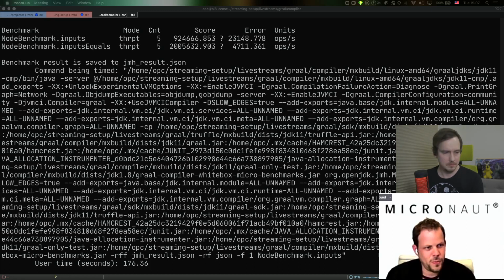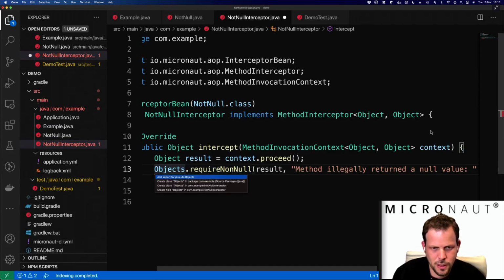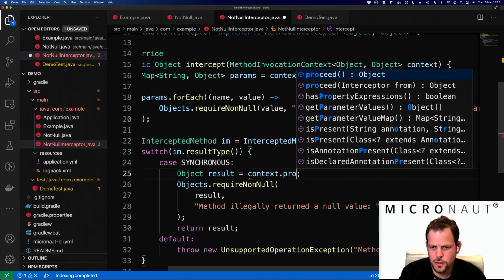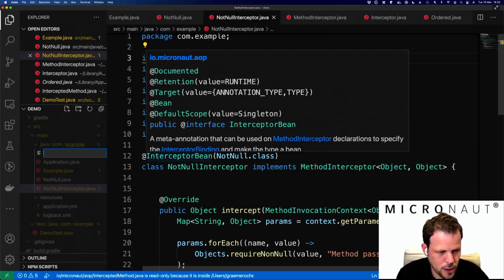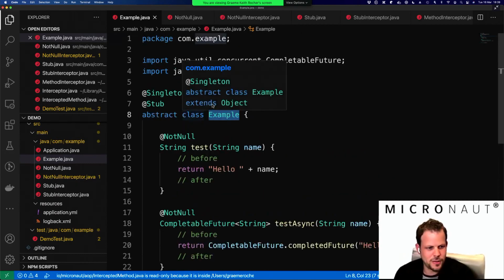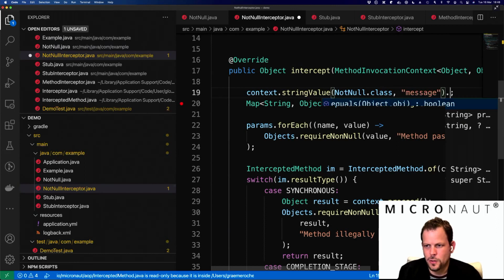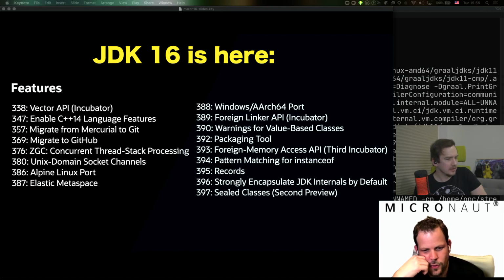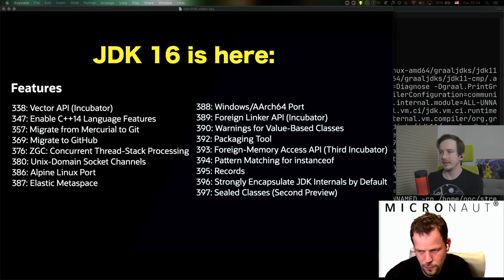Micronaut Method Interceptors & Java 16 ft. Graeme Rocher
Graeme Rocher returns to dive deep into AOP (Aspect-Oriented Programming) in Micronaut.

Learn how Micronaut handles method interceptors at compile-time to maintain high performance, and how the framework adapts to Java 16 features.